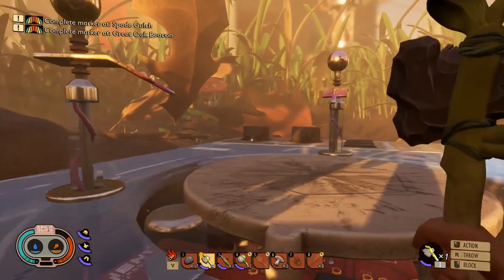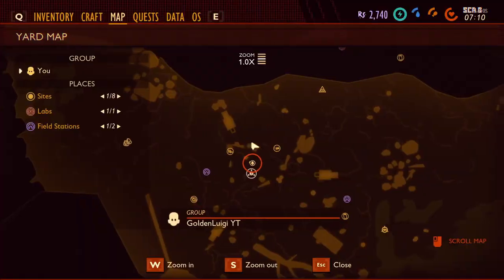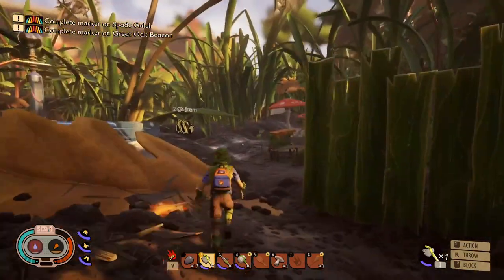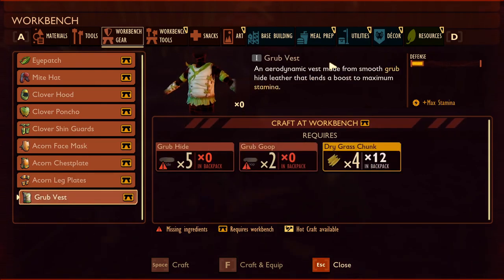HOW to Craft ARMOR In Grounded ! Tips and tricks guide #1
In this video im going to be teaching you guys how to craft armor in Grounded the NEW survival game ! Just some tips and tricks on how to craft armor.

Turn those bells on to never miss a stream